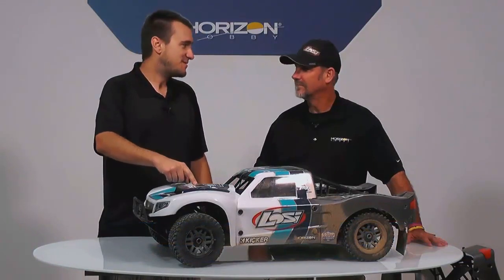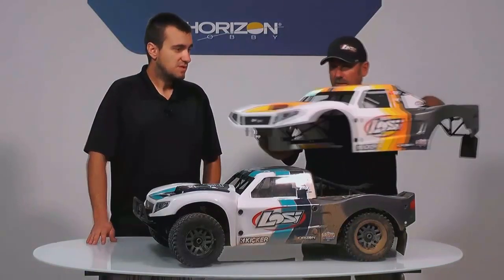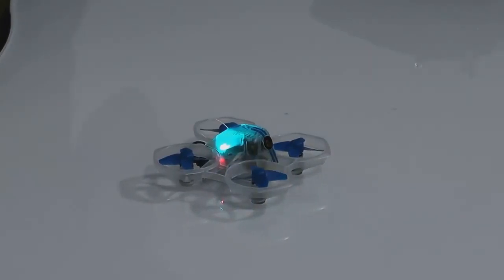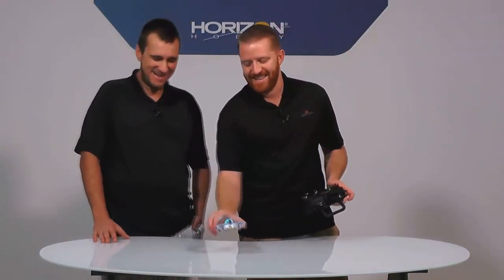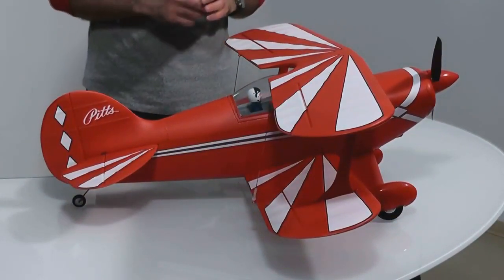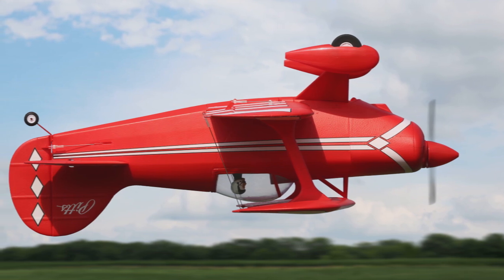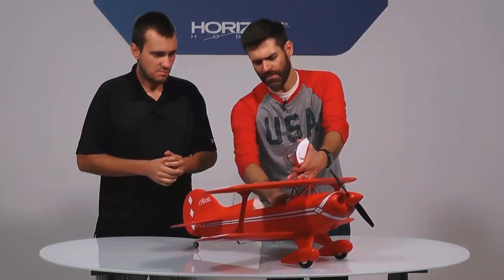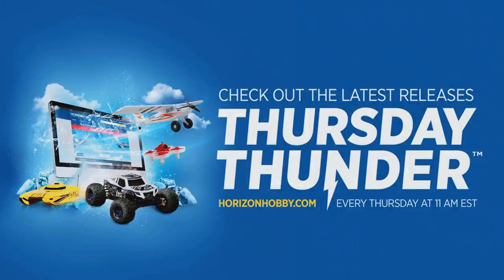Horizon Hobby's Thursday Thunder for 09/13/2018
for more information on the Losi® 5IVE-T 2.0: 1/5 4WD GAS BND.

for more information on the Blade® Inductrix® FPV Brushless BNF® Basic.

for more information on the E-flite® Pitts S-1S 850mm BNF Basic & PNP

Horizon Hobby is on Facebook! Visit us @HorizonHobby

Follow HorizonHobby.com on Twitter @Horizon_Hobby